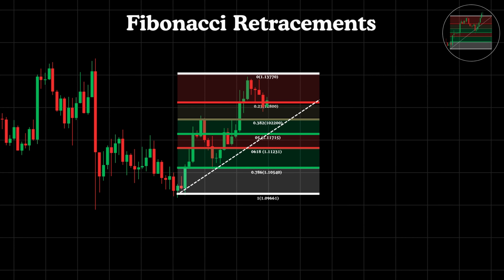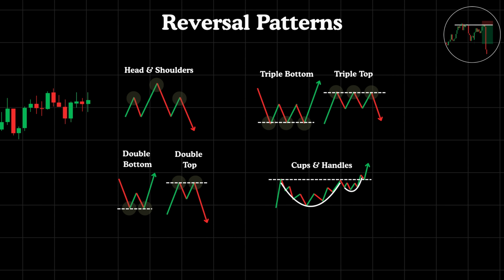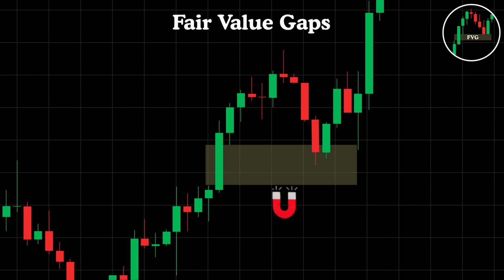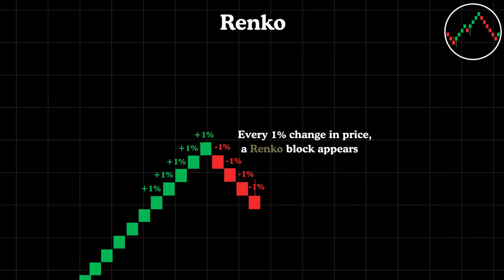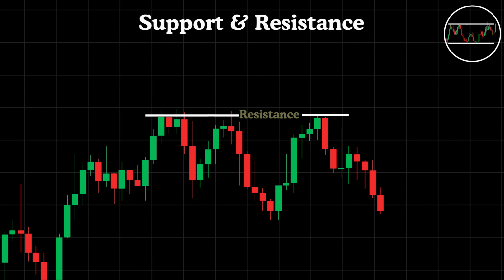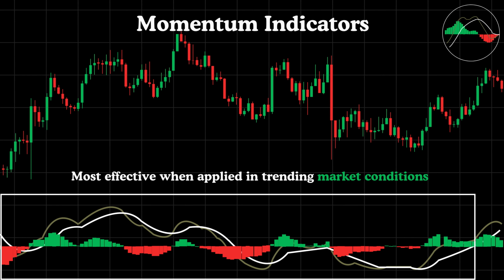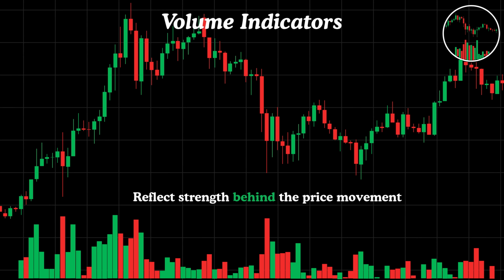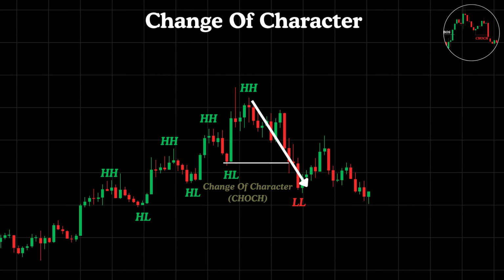Trading Strategies for All Markets Full Breakdown in 12 Minutes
📊 Trading Strategies for All Markets – Full Breakdown in Just 13 Minutes!
Whether you trade Forex, Crypto, Stocks, or Commodities, this video has you covered.
✅ Learn versatile strategies that adapt to any market condition.
Quick, clear, and packed with value—no fluff, just proven techniques.
Perfect for beginners and experienced traders looking to refine their edge.
🎥 Watch now and upgrade your trading in under 15 minutes!